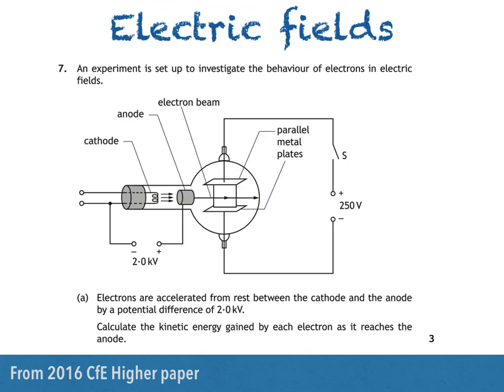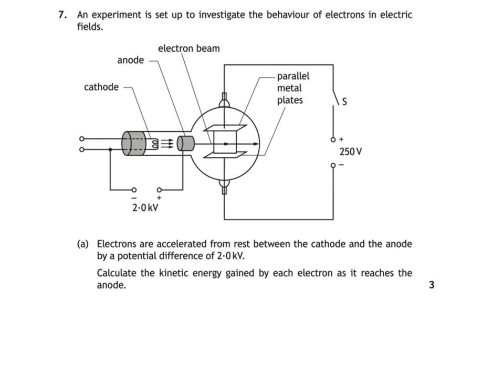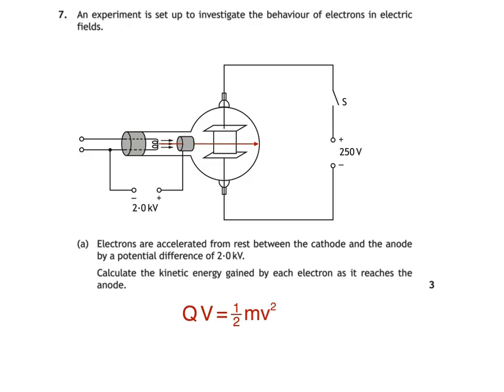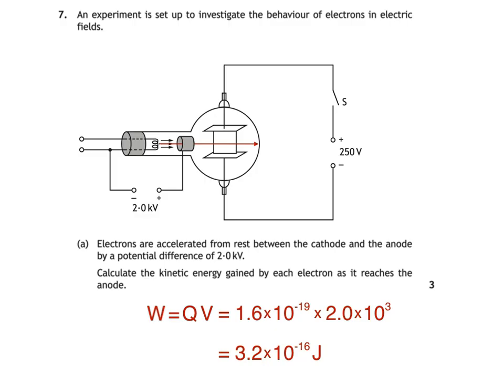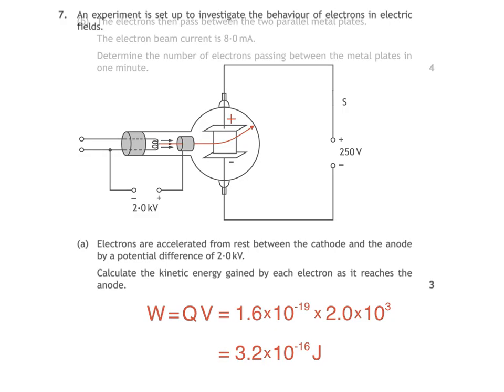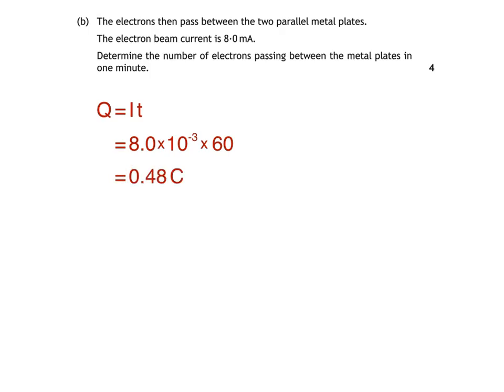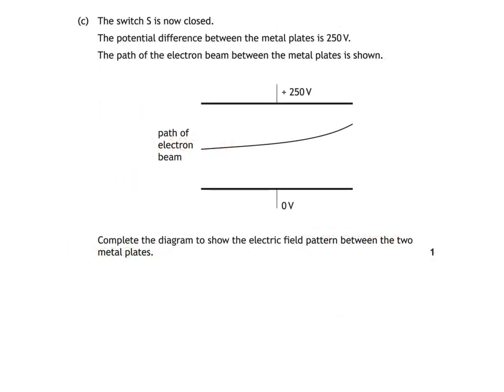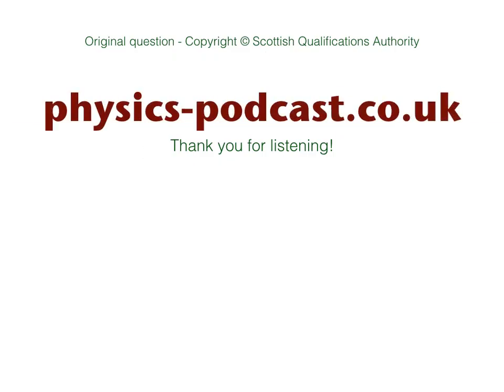Higher Physics - Electric fields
Higher Physics - looking at the motion of charged particles within electric fields